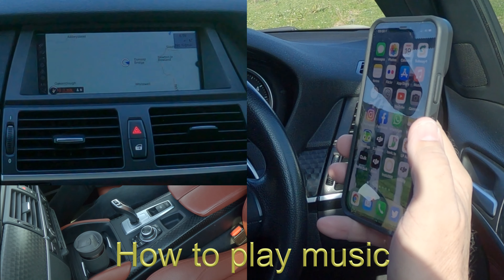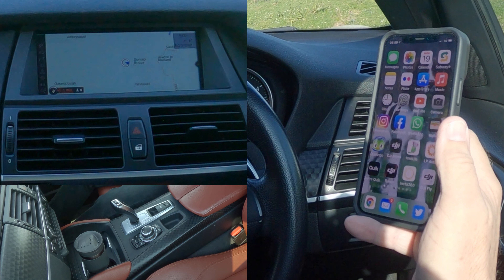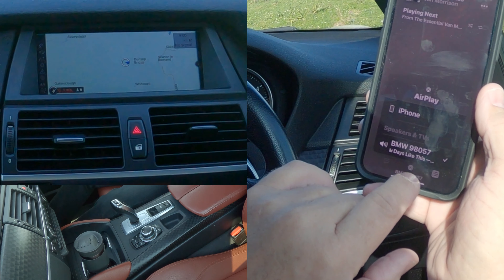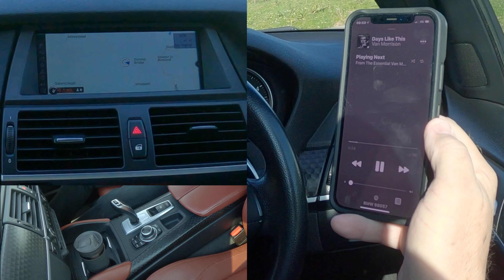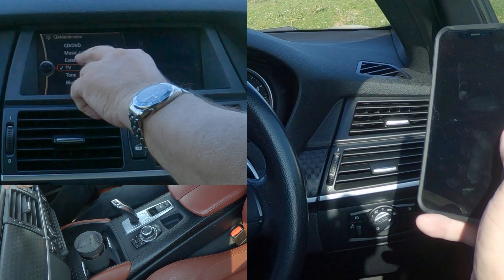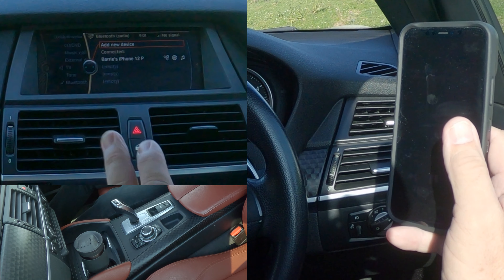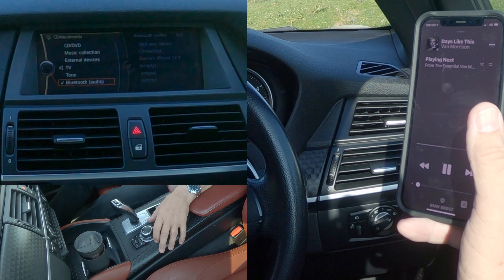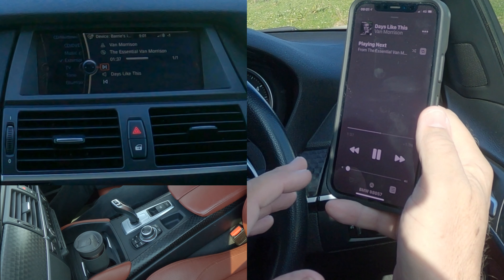How to play music from a mobile through the bluetooth audio system in a 2013 BMW X6